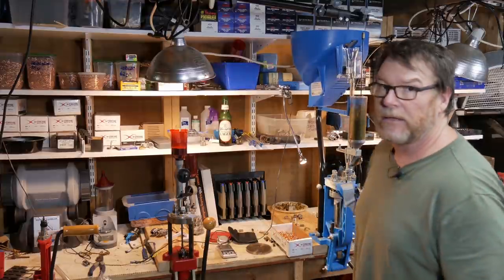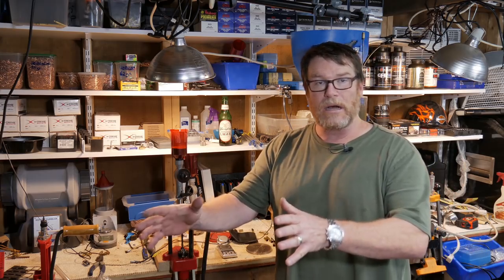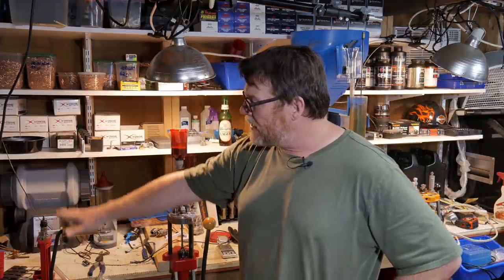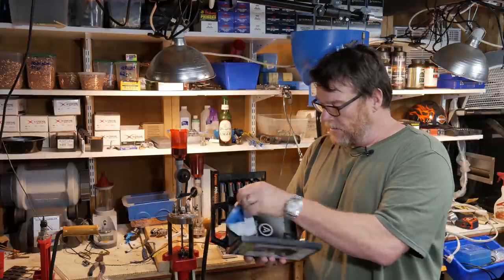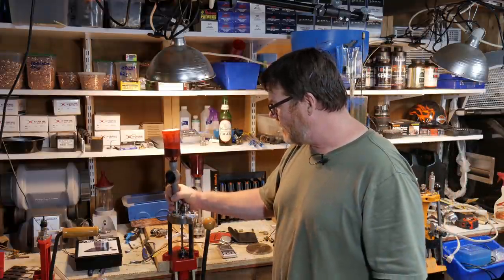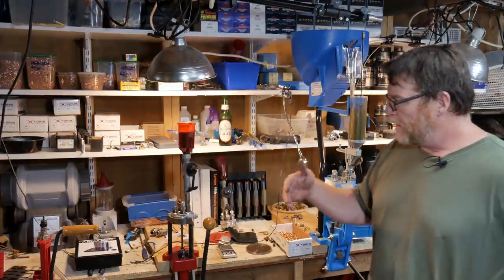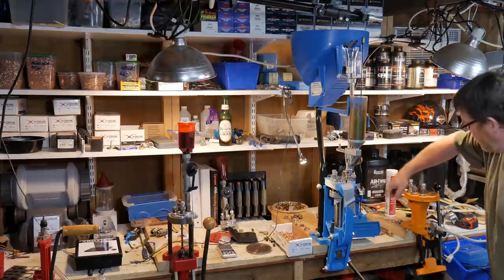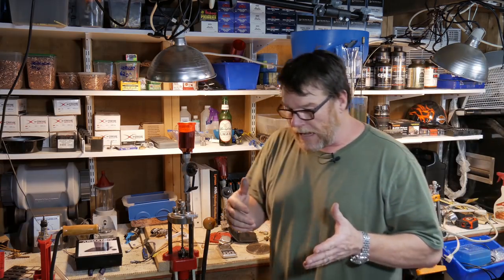Reloading and How I Progressed, You can do it Too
Fair Use: In the rare instance I include someone else’s footage it is covered in Fair Use for Documentary and Educational purposes with intention of driving commentary and allowing freedom of speech. Out of necessity, I learned how to reload.  With the help of many friends, I was given great direction and with YouTube, there are many resources available to help guide on on the way.